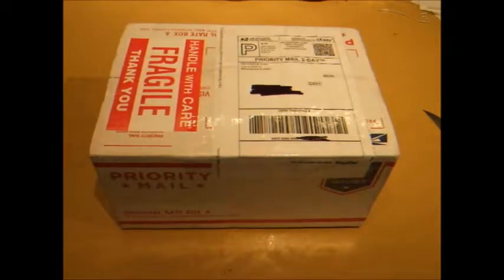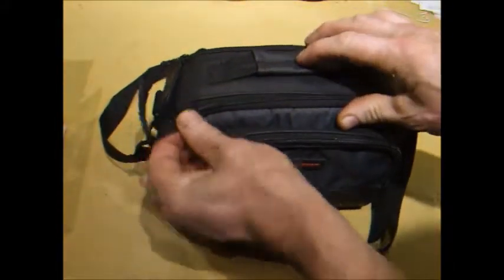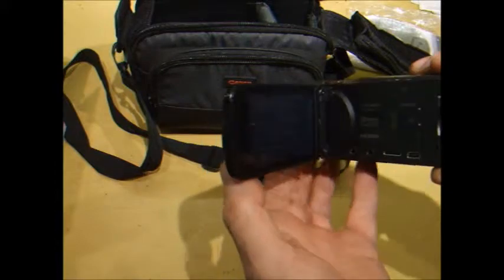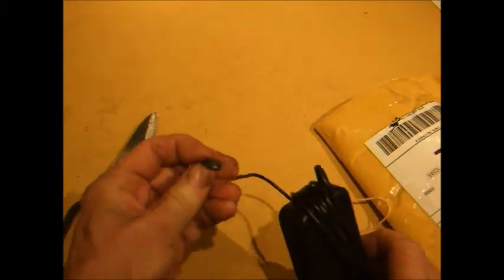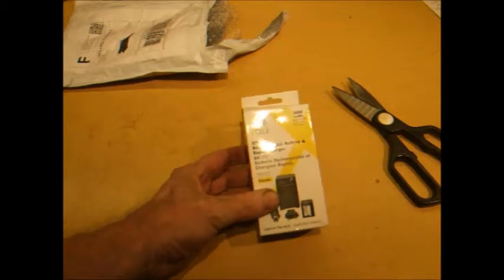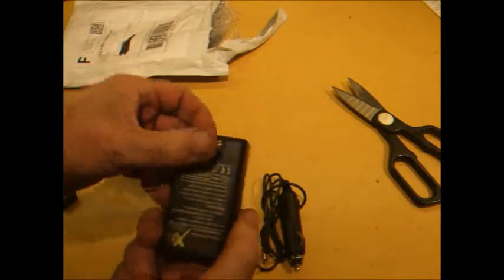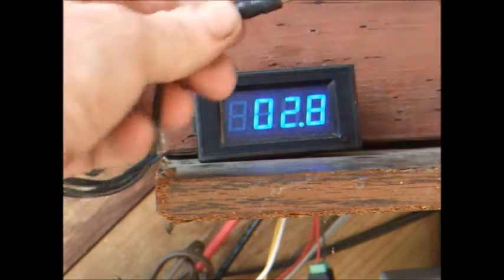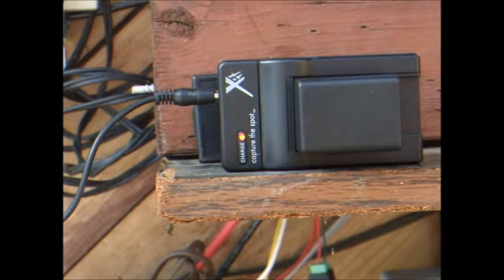Post bag - 09.OCT.2014, pt.1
Time to un-box a few items that came in the post bag this past week. This video is spread out over several days as not everything arrived at one time.  Since all the items are related, I've combined them into one video.

Items are related to this YouTube channel and also solar power.  While it is unlikely I will save  huge amounts of electrical energy by charging this camera off solar power, it is just the mind set you need to take.

If you take the simple strategy of trying to make one device at a time able to run efficiently off solar power, and apply that time after time, you'll have shifted more and more of your energy consumption to an off-grid power source.

I measured the external power adapter using about 5W of AC power and it takes ~5 hrs. to recharge the battery, so 25WH or energy or 40 recharges to make 1KWH.

I found this charger and battery cost about the the same as a battery alone, so it was not much extra cost.  I wanted to have a spare battery no matter what, not knowing the condition of the used battery that came with the camera.

Having a charger separate from the camera is a benefit, since the Canon R400 external power adapter can only charge the attached battery with the camera off.  Thus there is no way to charge a battery and use the camera at the same time.  Now I can do that and it is solar powered to boot!  There are external chargers available that only work off AC power, so all it took was a deliberate decision to be sure and get a charger with 12v input.

Apparently genuine Canon battery packs have a battery monitoring system internal to the battery that reports state of charge to the camera.  The "compatible" batteries are somehow missing this communication feature, the camera will ask if you want to use the battery anyway and if you select yes, it works fine except there is no remaining charge display.